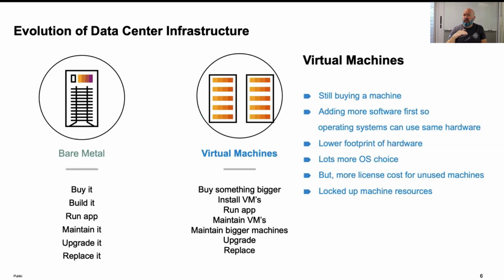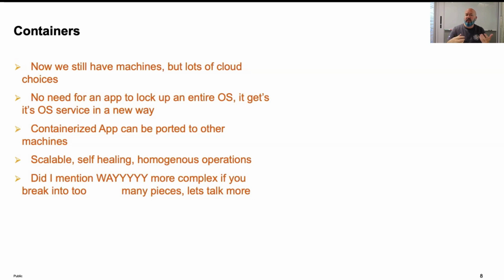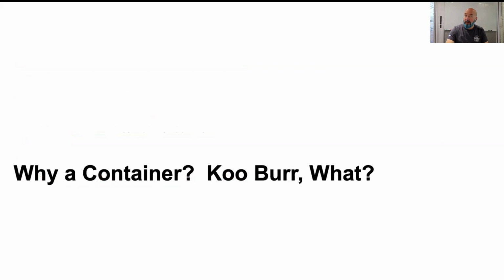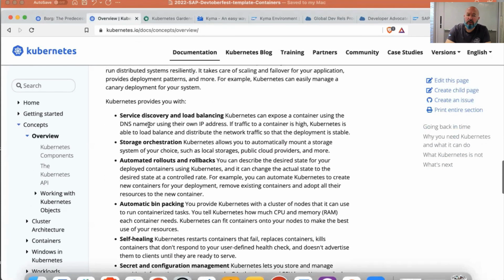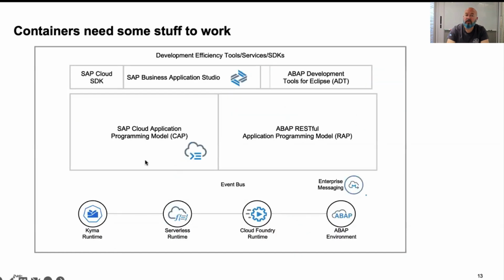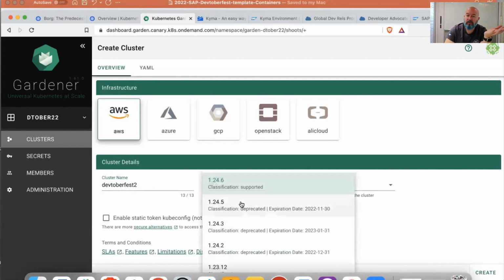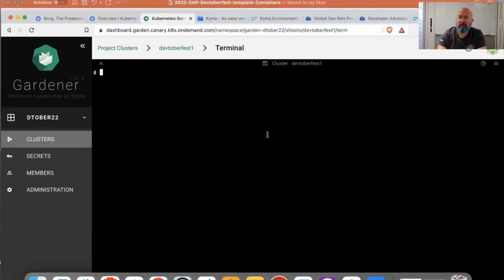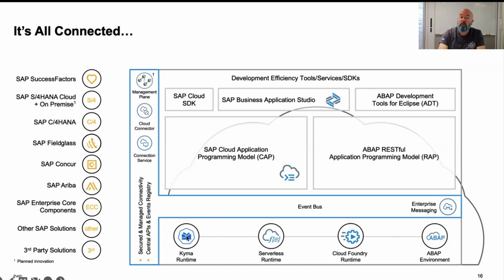🟠 Basics Of Containerization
Learn the basics of Containerization together with Josh Bentley and understand what containerization is, where it is coming from and how you can do it yourself in this great session!